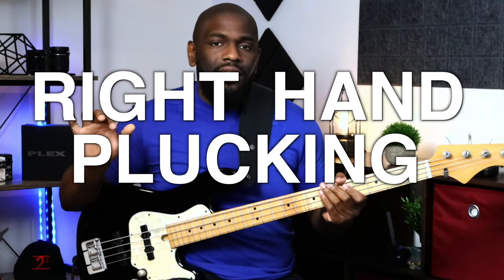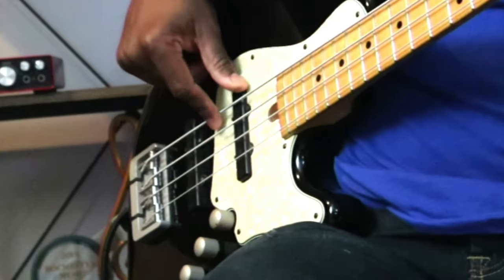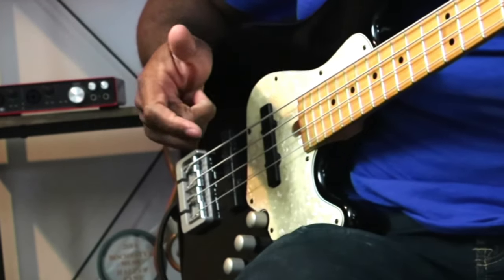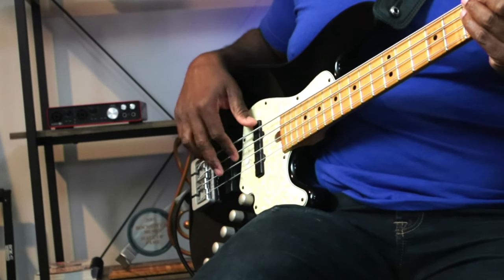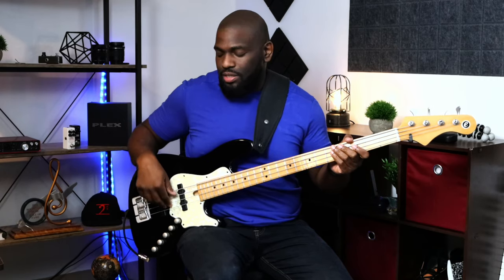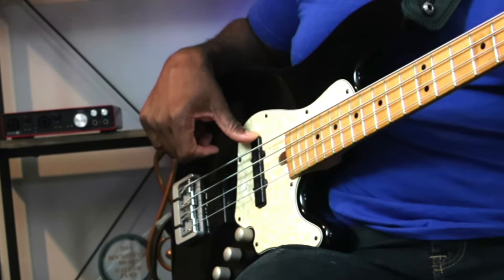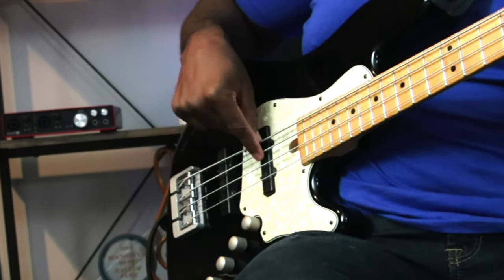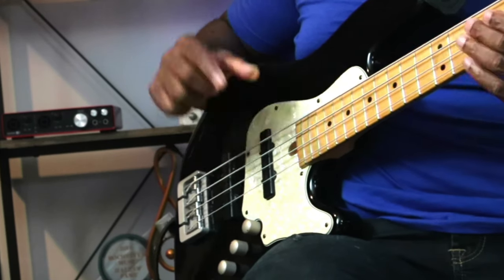Get your tone more CLEAR & fix your plucking technique for beginners